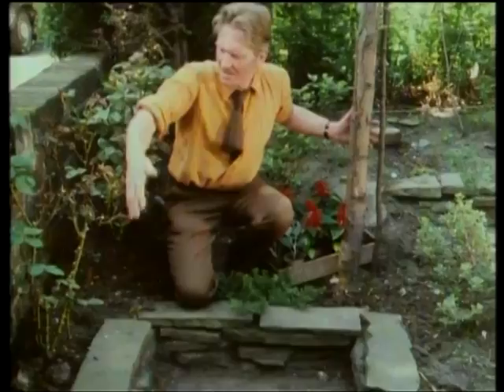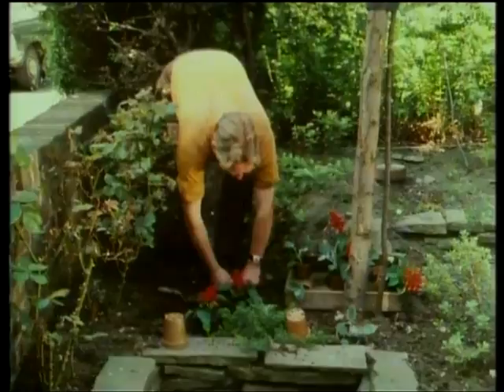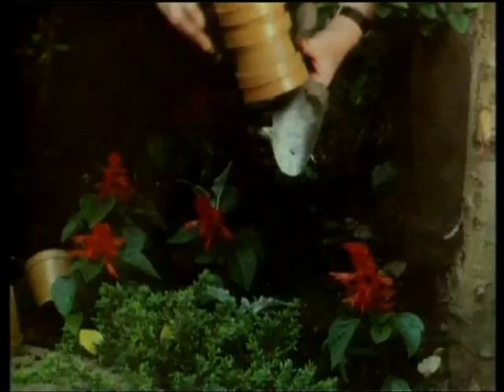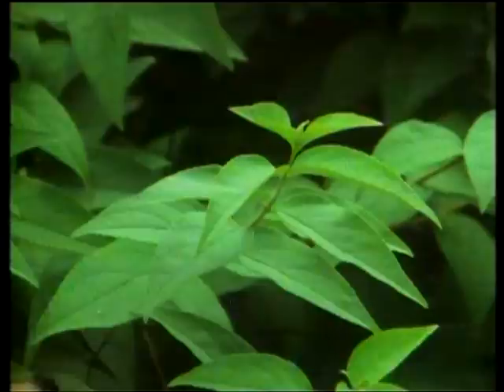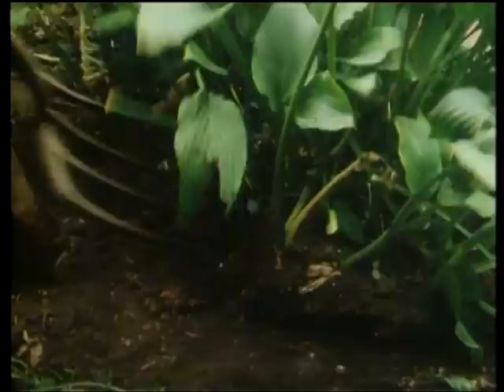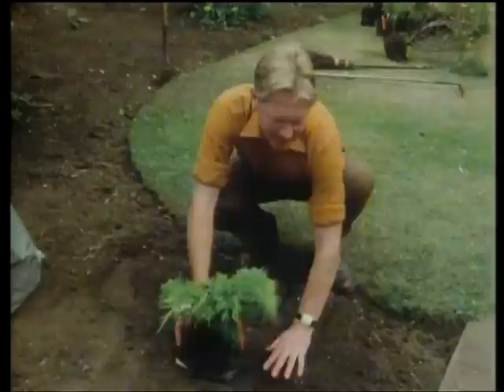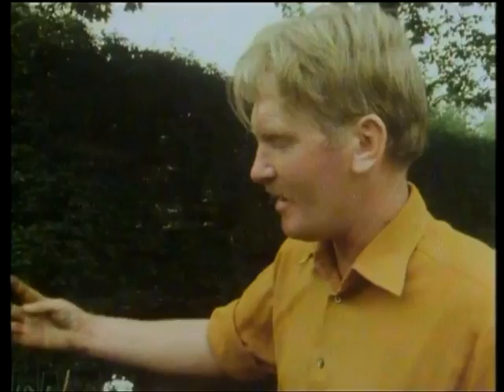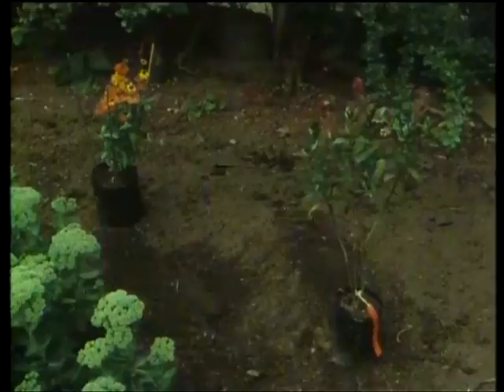Mr Smith's Flower Garden. Part 2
This is from a copy of Geoffrey Smith's Flower Garden laserdisc
- a much missed and admired gentleman of the garden.